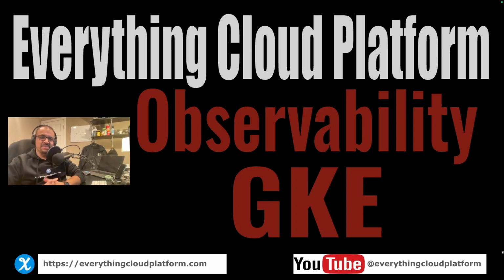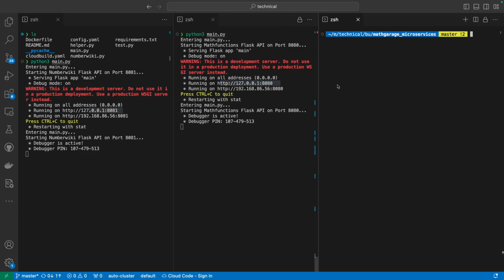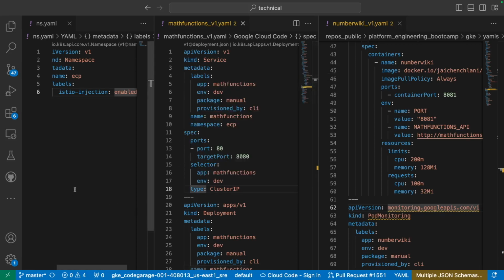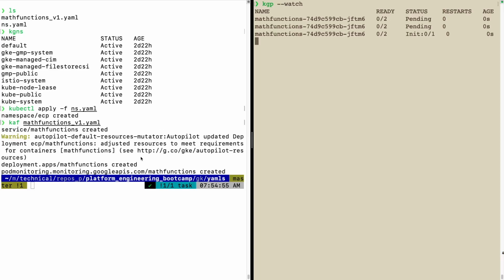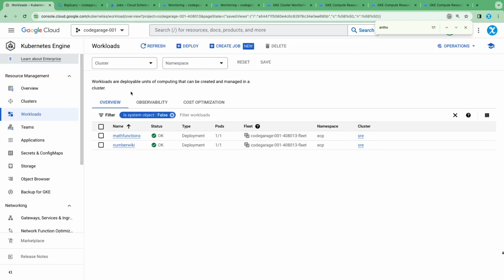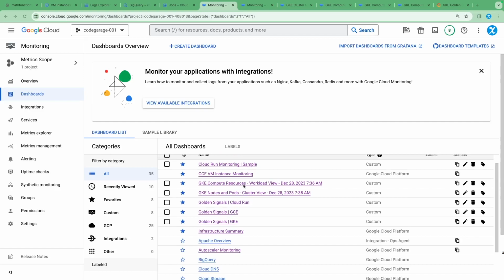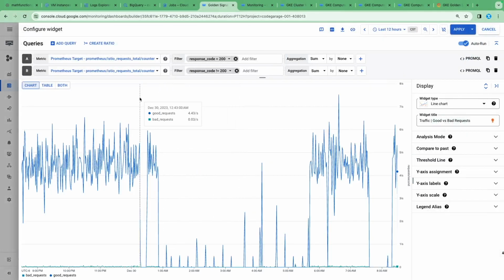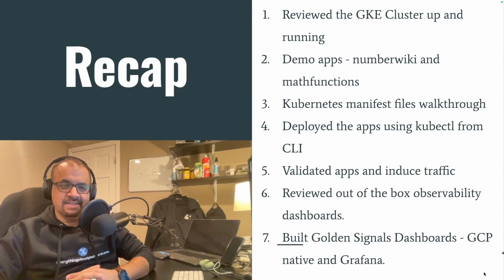Observability | GKE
In this video, we will use our demo microservices based apps, to first deploy on a GKE cluster, followed by building observability. This includes reviewing the out of the box GKE dashboards available for consumption, and building a customized Golden Signals dashboard. We'll also build a Golden Signals Dashboards in Grafana.

[0:00] Introduction and Session Overview
[0:48] Agenda
[2:40] Review the GKE Cluster up and running
[5:06] Overview of the demo apps
[9:40] Walkthrough the k8s yaml configurations files for the apps
[13:47] Deploy the apps using kubectl from CLI
[22:31] Validate apps and induce Traffic
[27:04] Review out of the box observability dashboards.
[30:29] Build Golden Signals Dashboards - GCP Native.
[34:52] Build Golden Signals Dashboards - Grafana.
[37:02] Recap